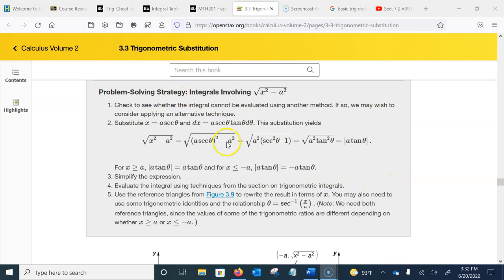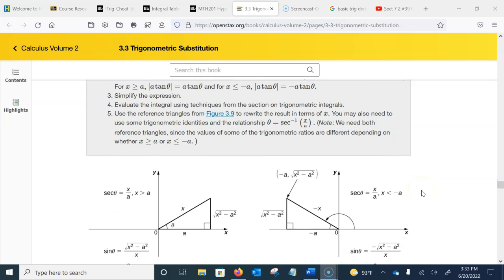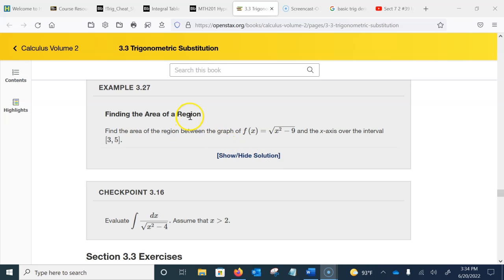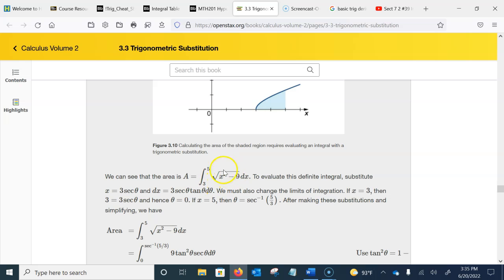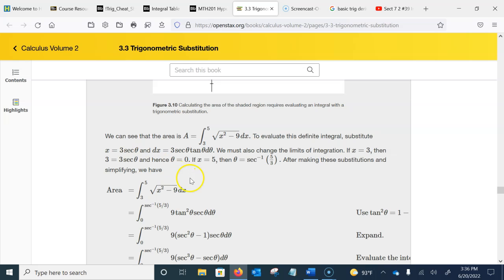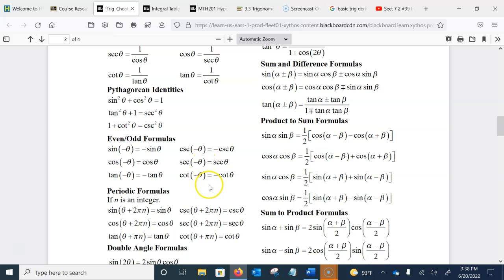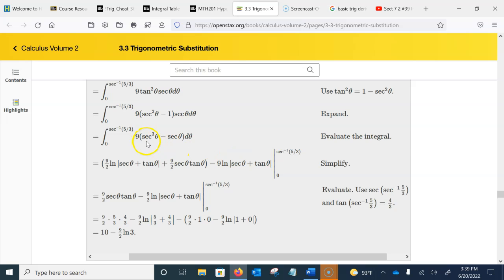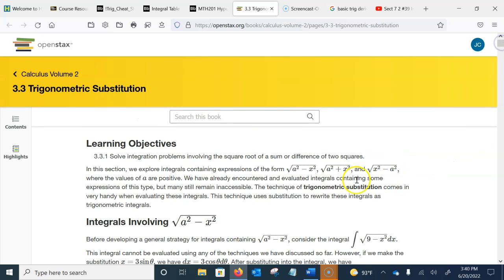(Section 3.3.3) Trigonometric Substitution root (x^2 - a^2)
Trigonometric Substitution with root (x^2 - a^2)